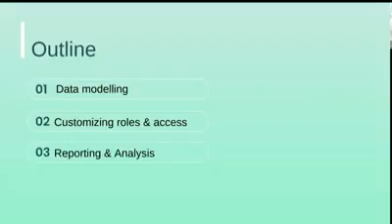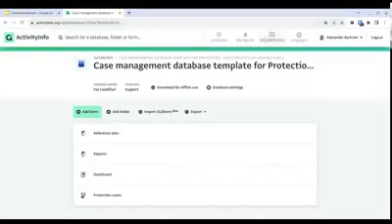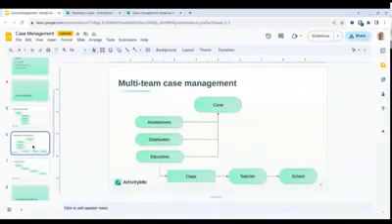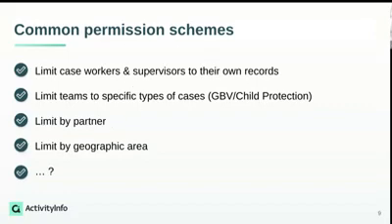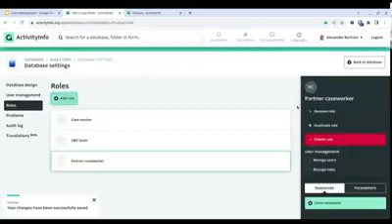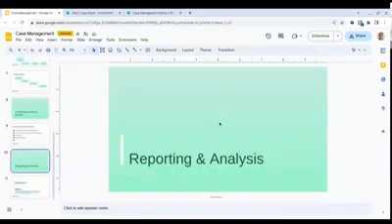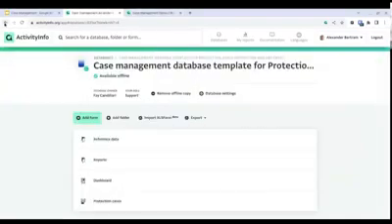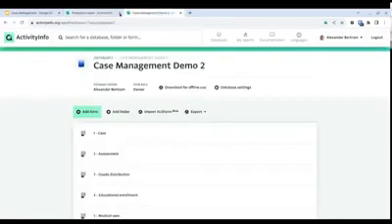Information management systems for case management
Practical tips and steps for designing an information system to support the case management process in your organization.